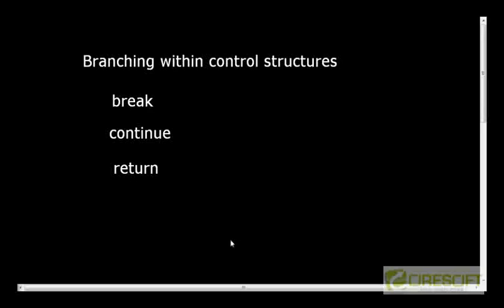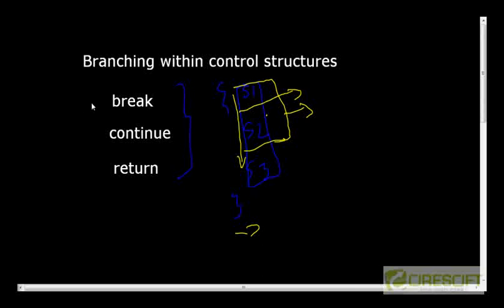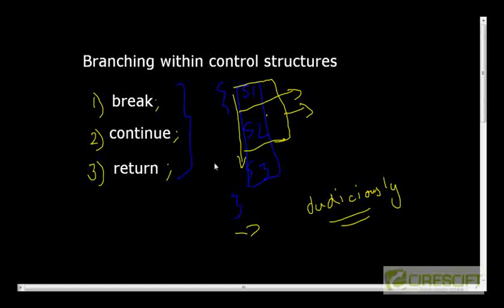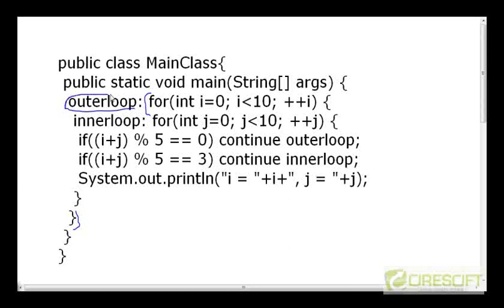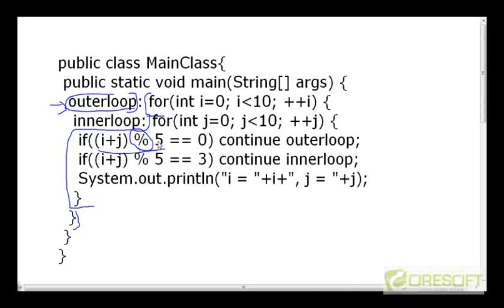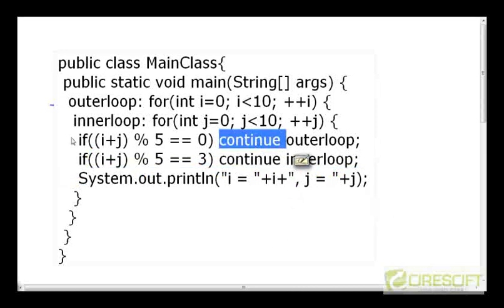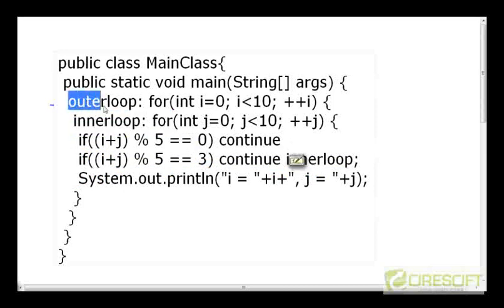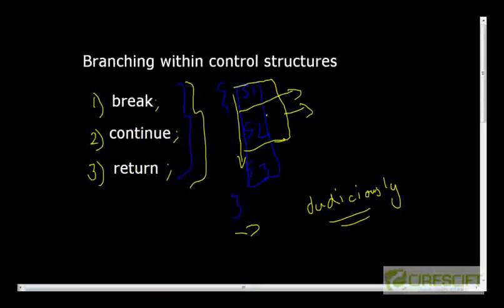Java Control Branching-Break-Continue